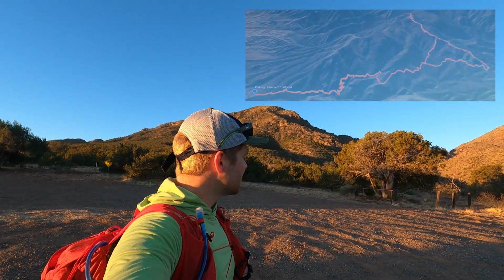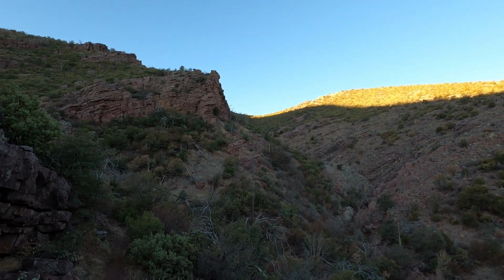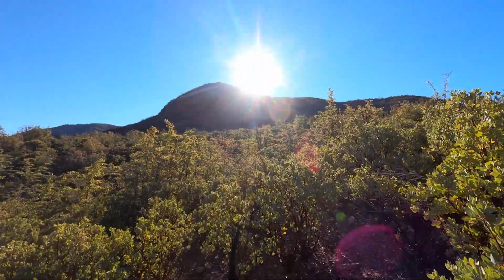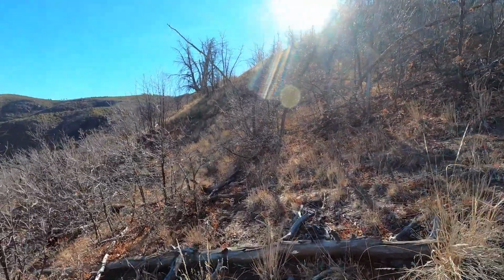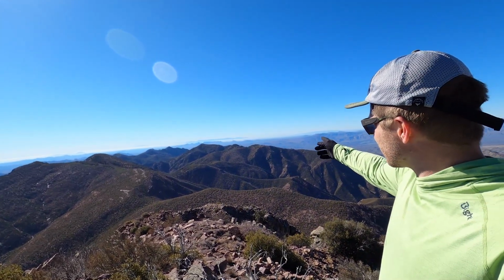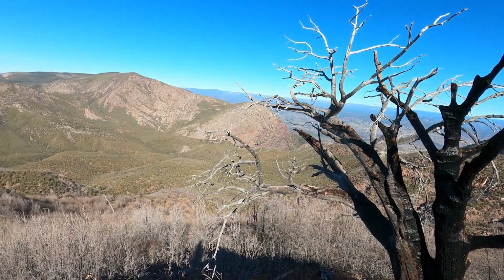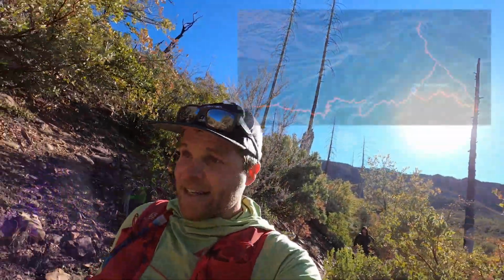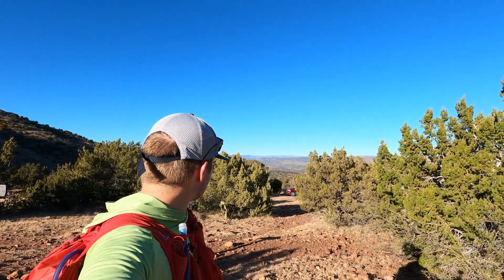Hiking Mazatzal Peak (Tonto National Forest, Arizona)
Trip report for hiking / climbing / trail running Mazatzal Peak in Arizona.